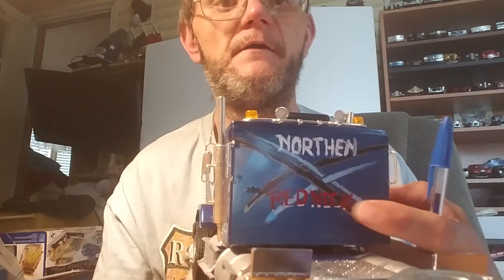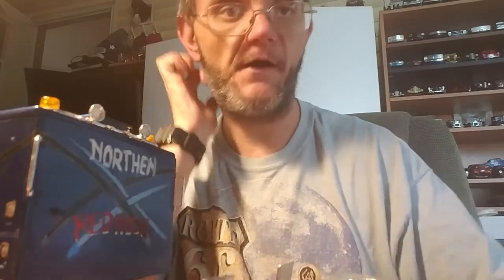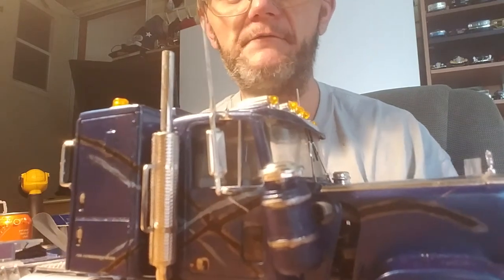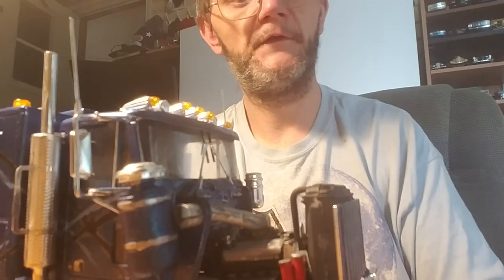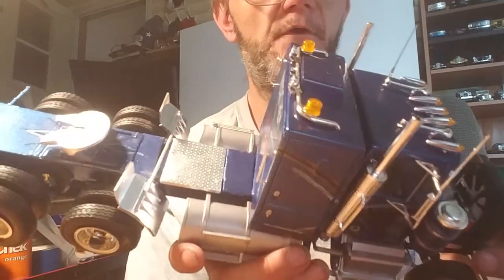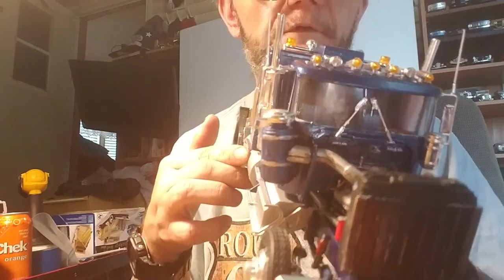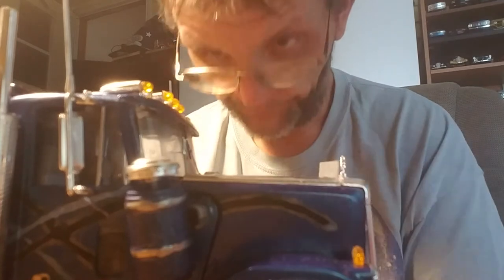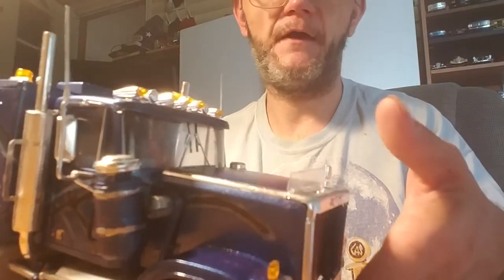The 2018 semi truck group build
GMC General